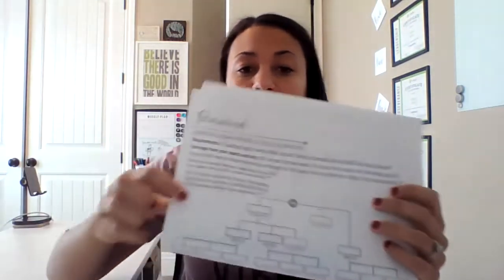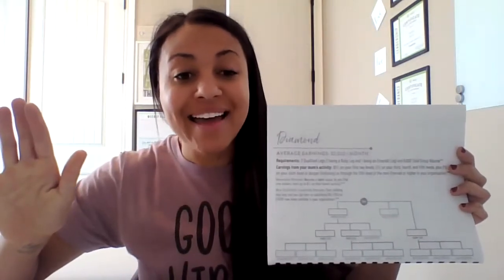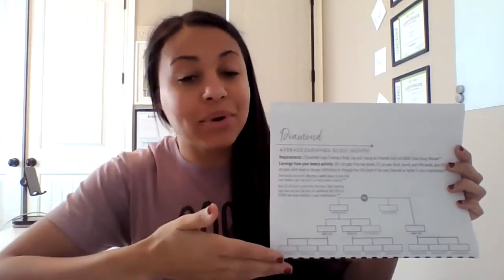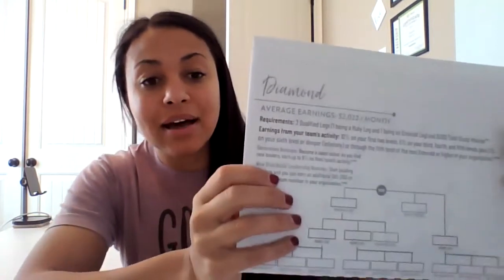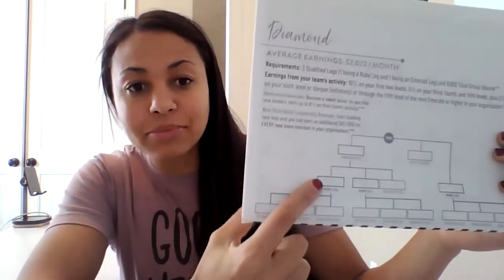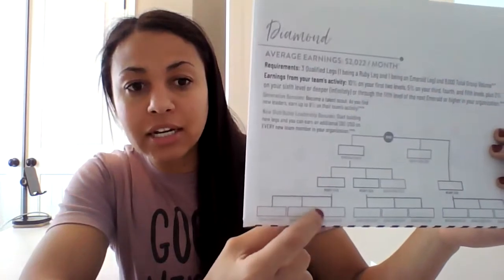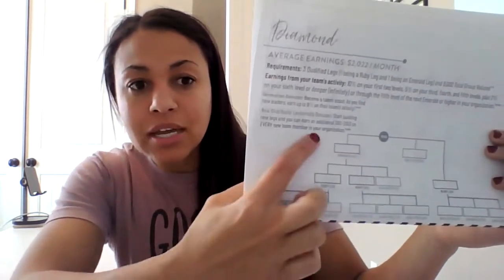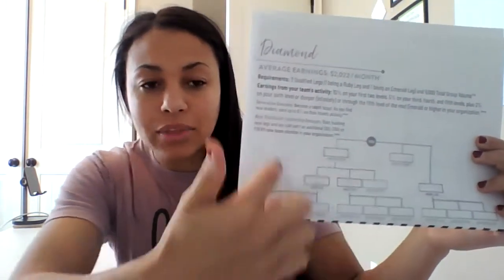Action Workbook Walkthrough